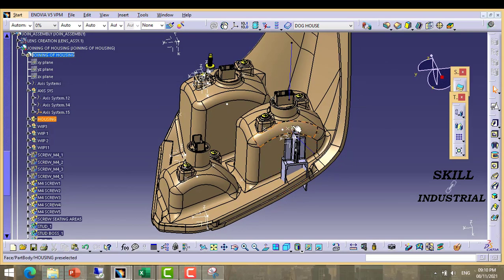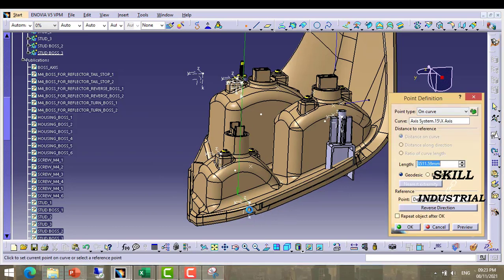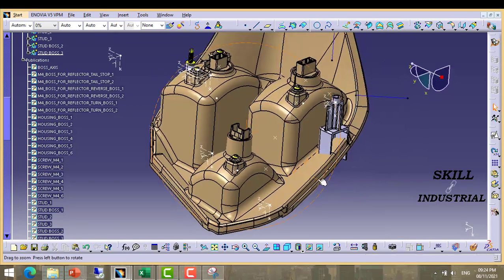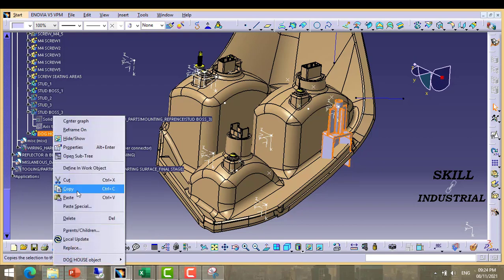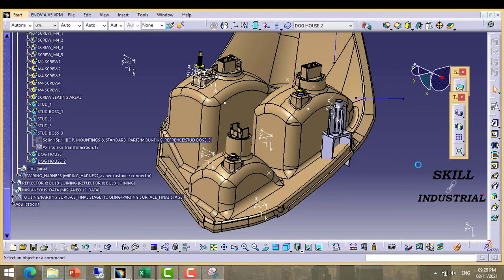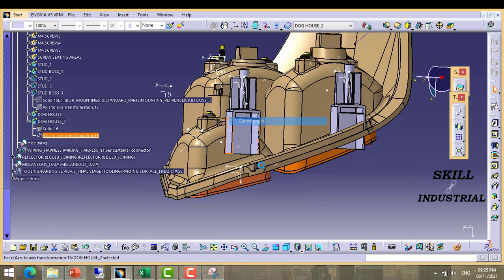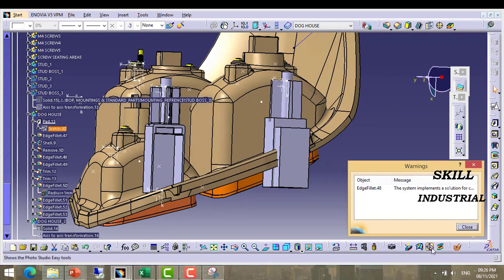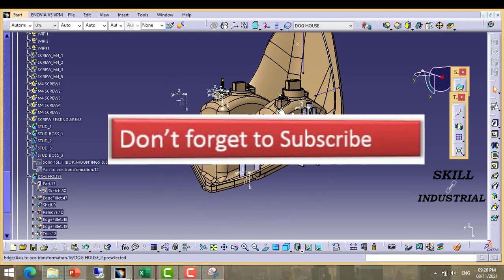Dog house feature translation using Axis to Axis transformation |catia v5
Dog house feature translation by Axis to Axis transformation